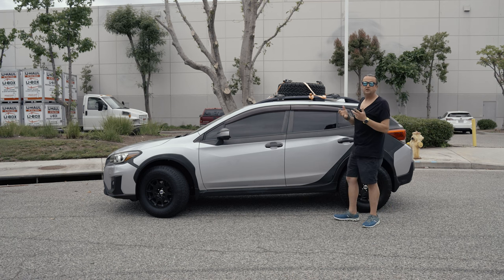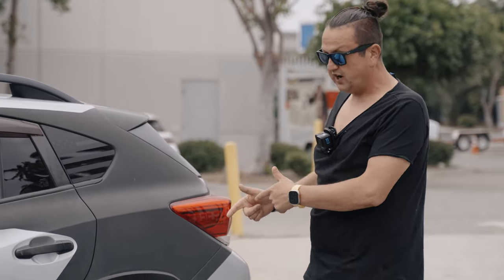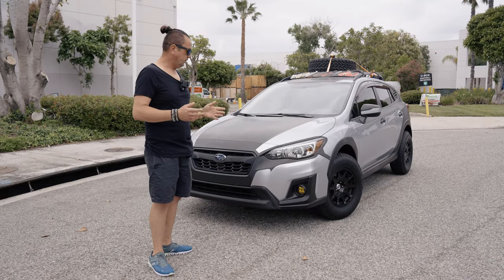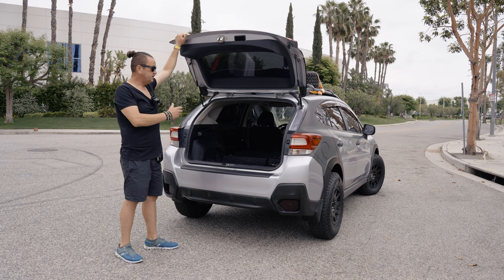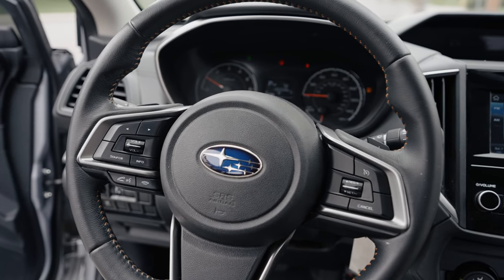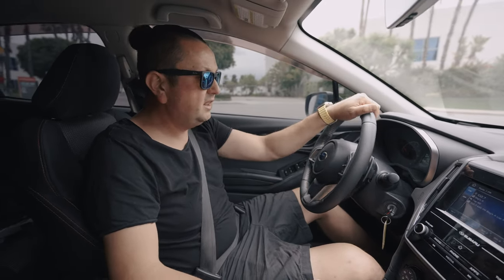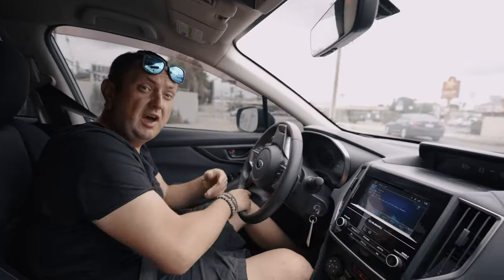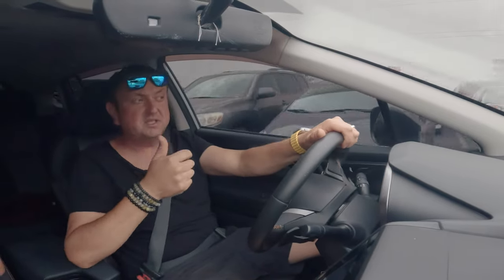Subaru Crosstrek: isn’t perfect swap for STI? Deep review | Pros And Cons |Test drive | Tuning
The 2018 Subaru Crosstrek is a compact crossover SUV that was introduced as an all-new model for the 2018 model year. It is known for its versatility, practicality, and off-road capabilities. Here are some key features and details about the 2018 Subaru Crosstrek:

Design: The Crosstrek features a rugged and sporty design with bold lines, a raised ride height, and black cladding around the wheel arches and lower body. It has a compact footprint, making it maneuverable in urban environments.
Engine and Performance: The 2018 Crosstrek comes with a 2.0-liter four-cylinder Subaru BOXER engine that produces 152 horsepower and 145 lb-ft of torque. It is mated to a standard six-speed manual transmission or an available continuously variable transmission (CVT). Subaru's Symmetrical All-Wheel Drive system is standard, providing excellent traction and stability in various driving conditions.
Fuel Efficiency: With the CVT, the 2018 Crosstrek achieves an EPA-estimated fuel economy of 27 mpg in the city and 33 mpg on the highway. The manual transmission variant offers slightly lower fuel efficiency.
Interior: The Crosstrek offers a comfortable and well-designed interior with seating for up to five people. It provides ample headroom and legroom, and the rear seats can be folded to create a versatile cargo area. Standard features include a 6.5-inch infotainment system with Apple CarPlay and Android Auto compatibility, Bluetooth connectivity, and a rearview camera.
Safety: The 2018 Crosstrek received top safety ratings, including a 5-star overall rating from the National Highway Traffic Safety Administration (NHTSA) and the highest possible rating of Top Safety Pick+ from the Insurance Institute for Highway Safety (IIHS). It comes equipped with Subaru's EyeSight suite of safety technologies, which includes features like pre-collision braking, adaptive cruise control, lane departure warning, and lane-keep assist.
Off-Road Capability: The Crosstrek has impressive off-road capabilities compared to many other vehicles in its class. It has 8.7 inches of ground clearance, which allows it to tackle rough terrain with ease. Subaru's X-MODE system, available on CVT-equipped models, optimizes the Crosstrek's performance in challenging conditions, such as snow, mud, or steep inclines.
Overall, the 2018 Subaru Crosstrek is a reliable and versatile crossover SUV that offers a comfortable ride, excellent safety features, and the capability to handle various terrains. It is a popular choice among those who enjoy outdoor activities or require a practical vehicle for daily commuting.